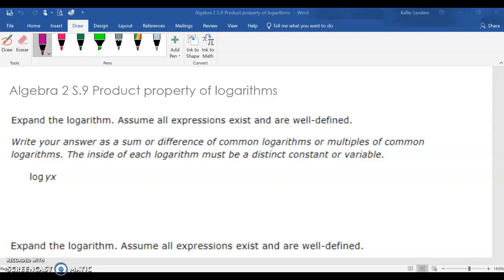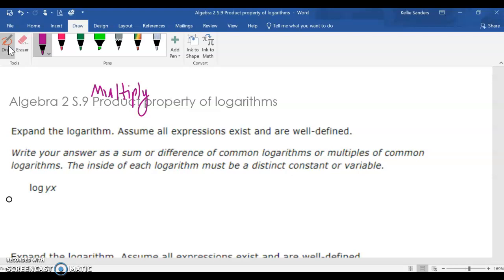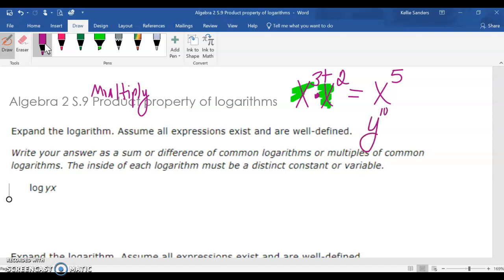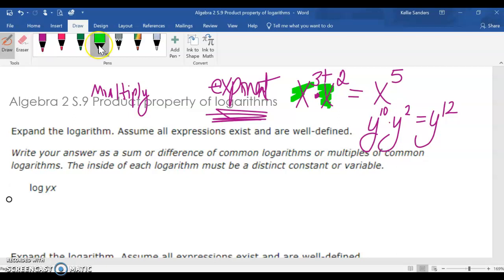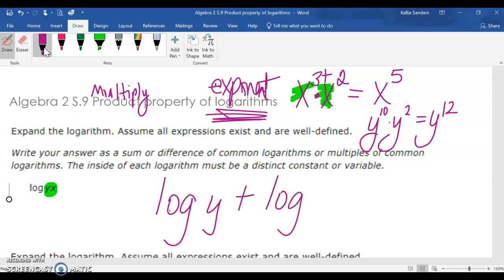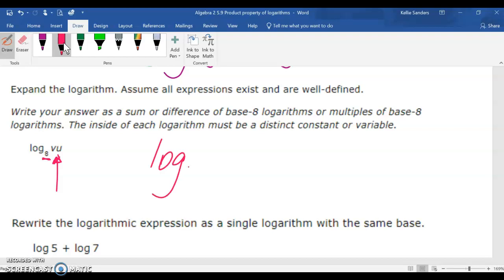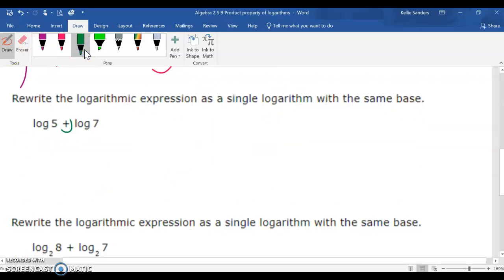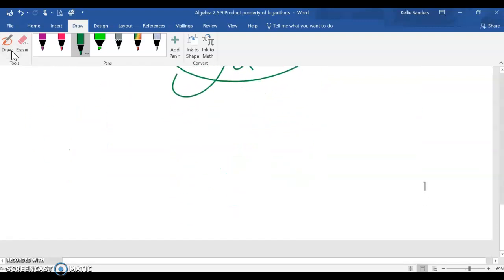Algebra 2 AA.9